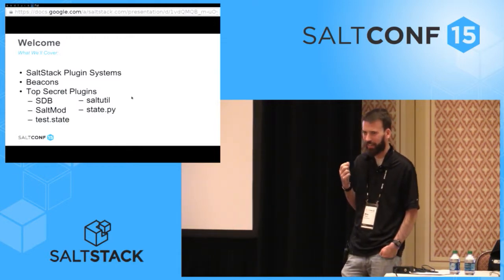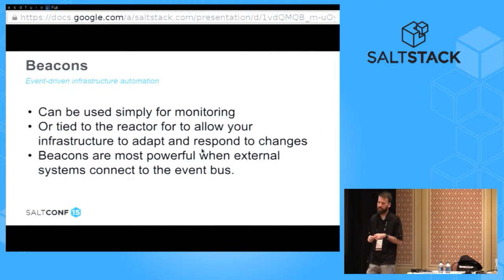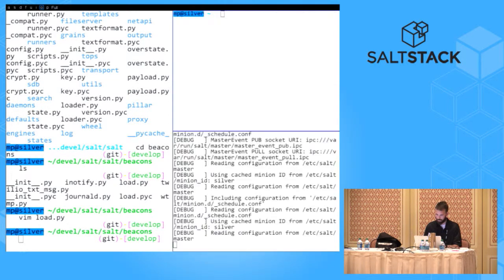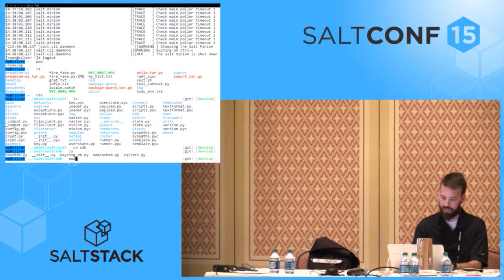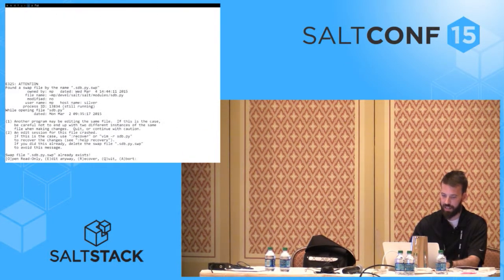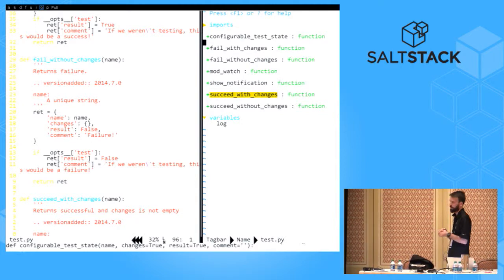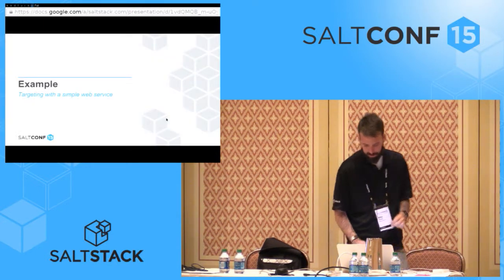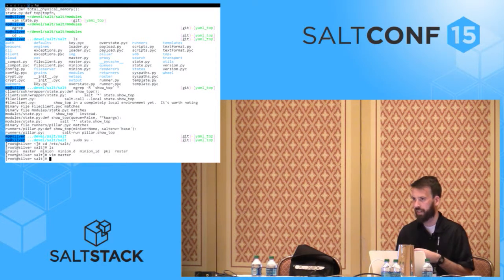SaltConf15 - SaltStack - Top Secret SaltStack Plugins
A SaltConf15 talk by Mike Place of SaltStack. SaltStack ships with ~300 plugins so there are bound to be more than a few you’ve always wondered about. We’ll go beyond the common execution modules and look at lesser-known plugin systems to illustrate the full power of SaltStack by showing how to combine pluggable systems to meet virtually any need in your infrastructure.